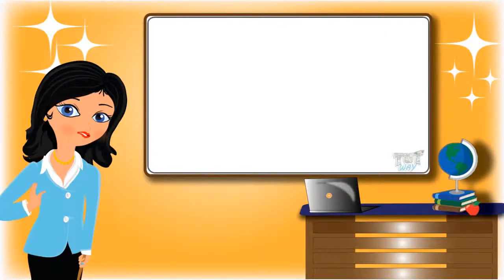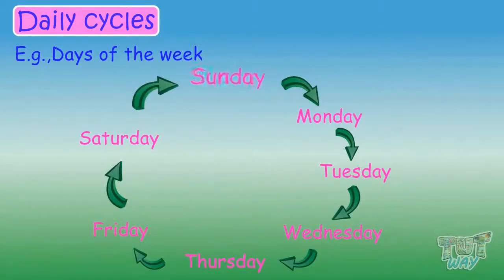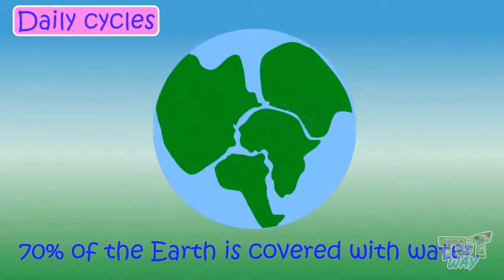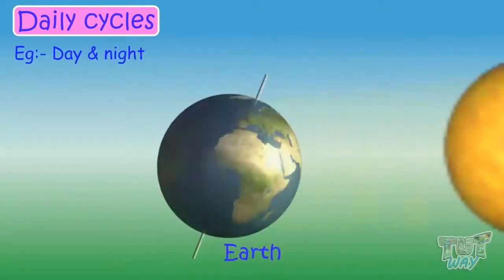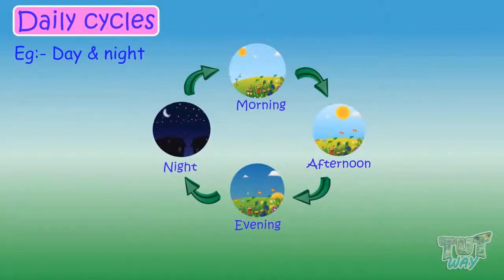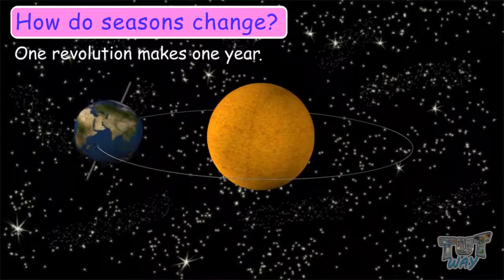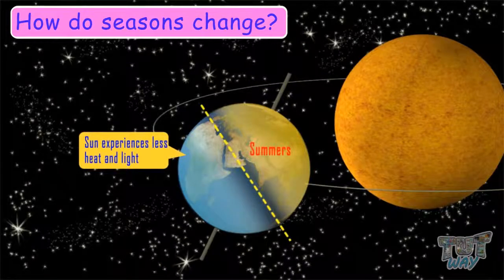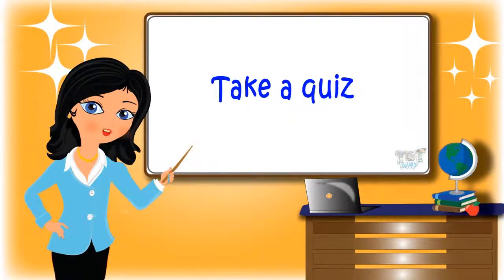Daily cycles in our life | Science | Grade-2,3 | TutWay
Topics Covered:-
Daily cycles we experience:
• Daily Meals
• How do seasons change?